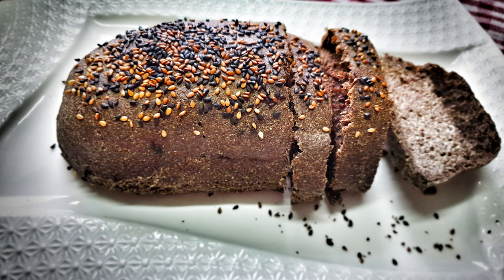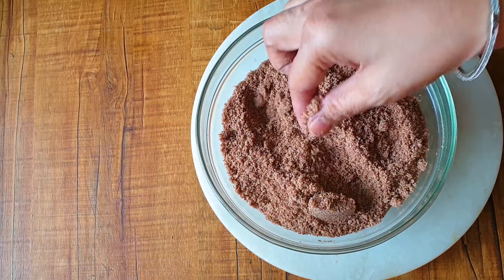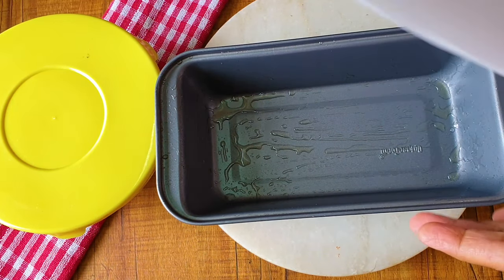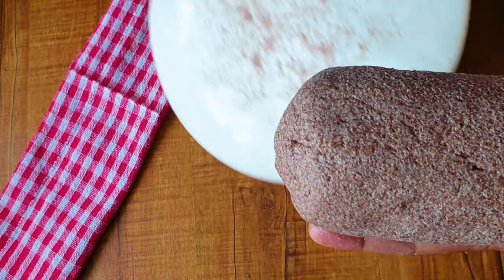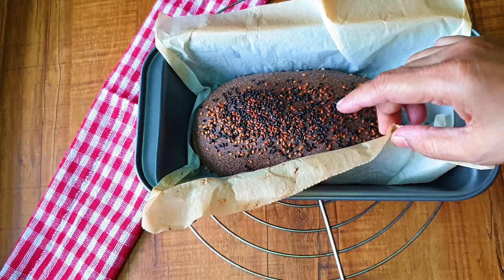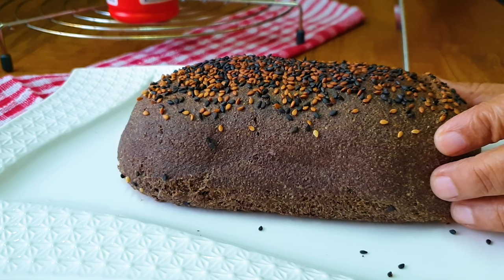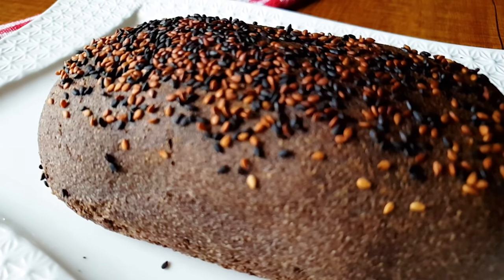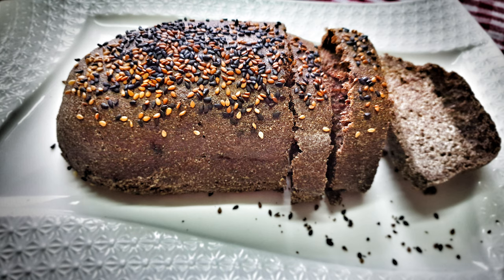1 Ingredient Keto Bread loaf (0.3g Net Carb) | Eggless & Low Carb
It's always my dream to bake a loaf of bread and this one an Eggless and a single ingredient and plus nearly to zero carbs is a dream cum true. Happiness is a Bliss, which you will enjoy making, baking and eating this bread loaf.  Such a super-easy bread loaf is now a regular at my house. And one can infuse flavors and spices to enjoy one own favorite.

Preparation time: 10 mins
Baking time: 45-50 mins
Serves: 10 slices

Ingredients
Flaxseed flour 190g
(200g flaxseeds yielded 190g of flaxseed flour)
Optional sesame white and black seeds mix 1 tsp

MACROS/serving of slice(10)
Cal 101
Net Carb 0.3g
Protein 3.5g
Fats 8.0g